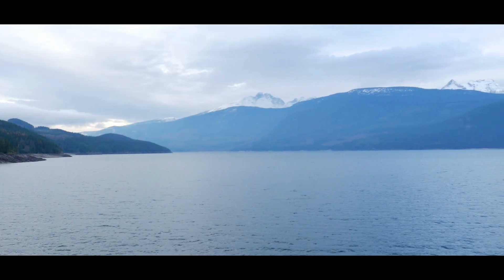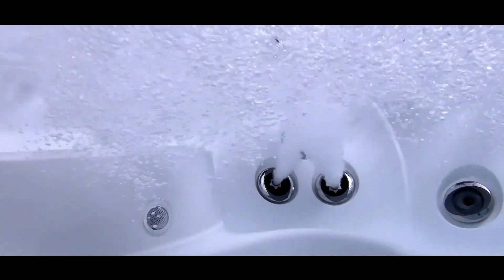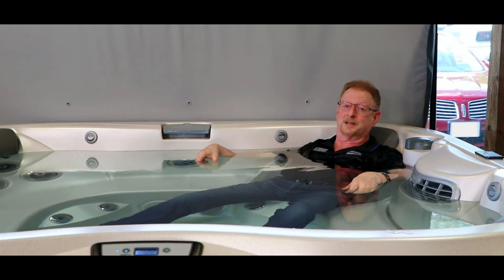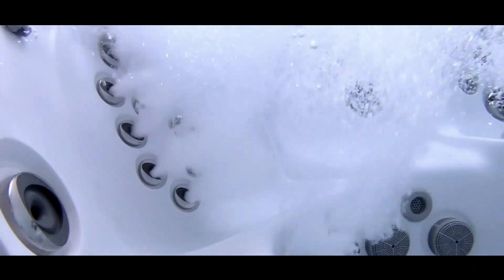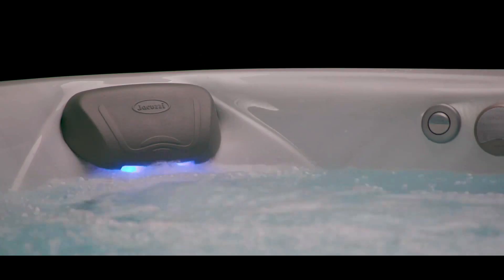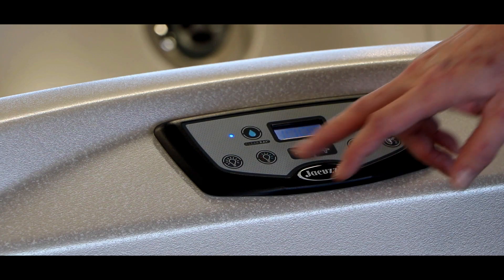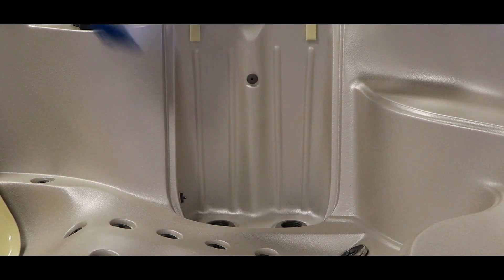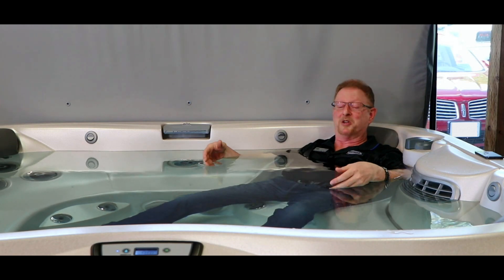Introducing the Jacuzzi® J-300 from Premium Pool and Spa - Your Thompson Okanagan hot tub connection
The J-300™ series introduces a unique HydroSoothe™ massage pillow, delivering a superior head and neck massage and a soothing cascade of water over the neck and shoulders without splashing or spraying. Coupled with carefully placed premium PowerPro® jets that deliver an elite hydromassage, it’s easy to feel why the iconic Jacuzzi® Brand is recognized as the industry leader.

We have a load of hot tubs arriving in a few weeks and another in about 6 weeks so that you can be soaking as soon as possible! Appointments can be made one hour before the store / event opens to one hour after we close for private consultations. You will be glad you did!

At Premium Pool and Spa our core value is safety first and always, for our customers and for our employees. We appreciate your patience in order to ensure a safe, comfortable and rewarding experience.

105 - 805 Notre Dame Dr. (next to United Carpet)
Kamloops, BC V2C 5N8

5201 26th St. (next to Autosound Plus)
Vernon, BC V1T 4Z1

2469 Hwy 97 N #230 (in front of Costco)
Kelowna, BC V1Y 6G5

Monday to Friday 9:30 - 5:30
Saturday 10:00 - 5:00

PremiumPoolandSpa.ca